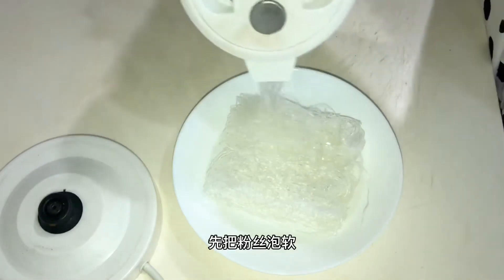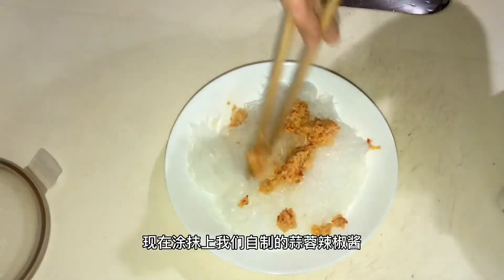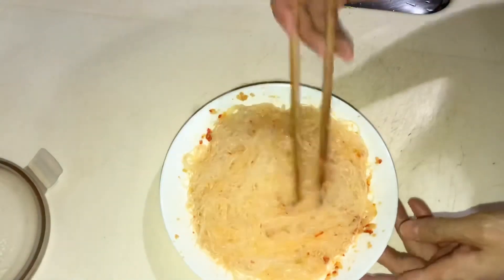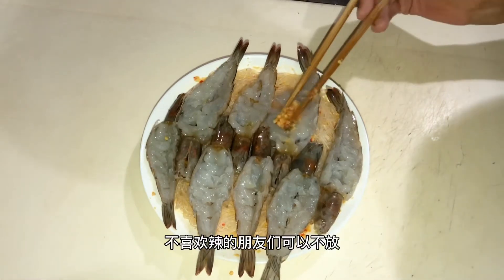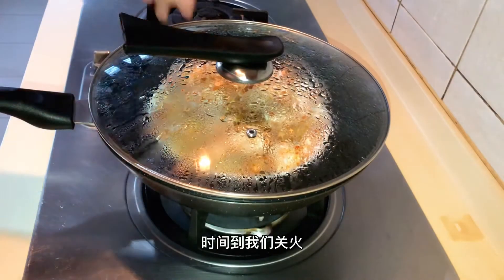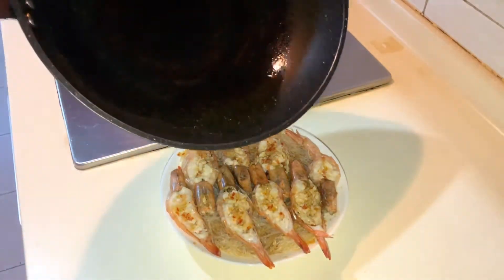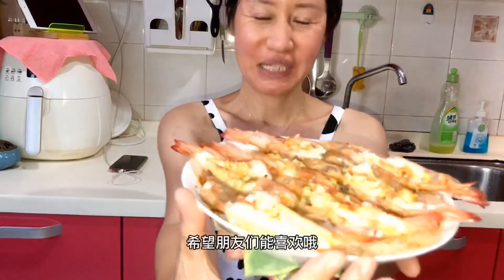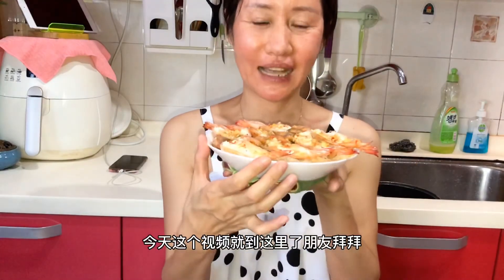当粉丝遇到虾会爆发超级无敌下饭神器，蒜蓉粉丝蒸虾真的太好吃了！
在家做饭店都爆款的蒜蓉粉丝蒸虾，老少皆宜，就是太浪费米饭了